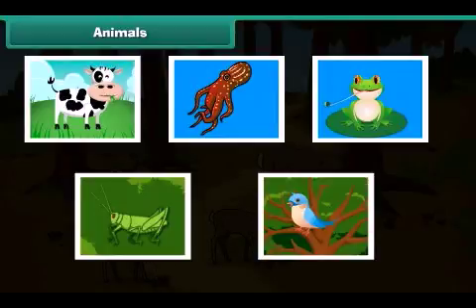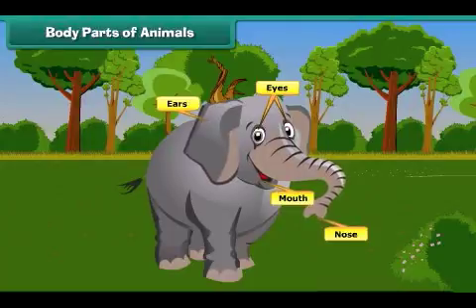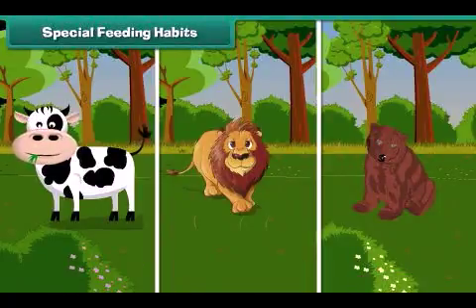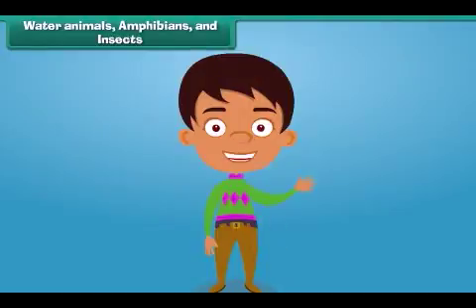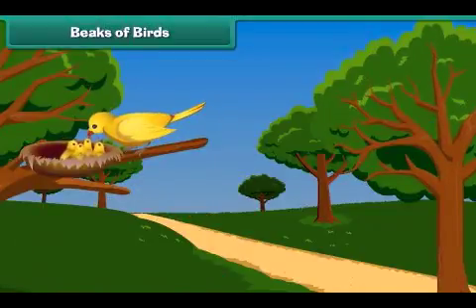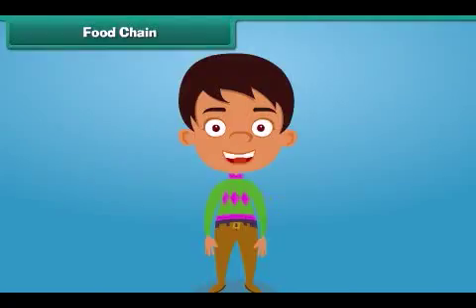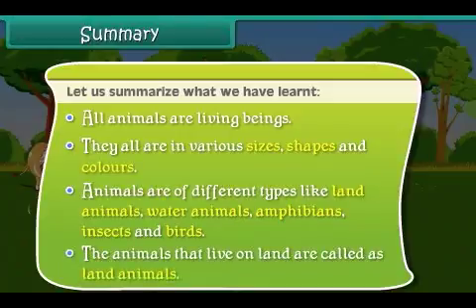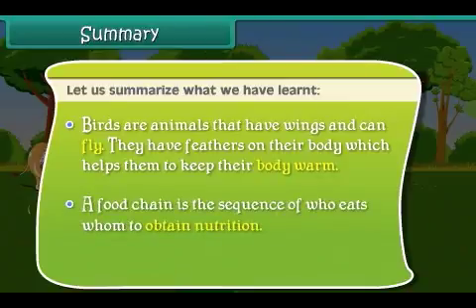प्रा तरंगे सर CBSE STD 3 (English) EVS (Animal Life)